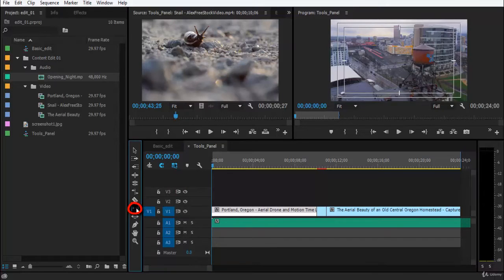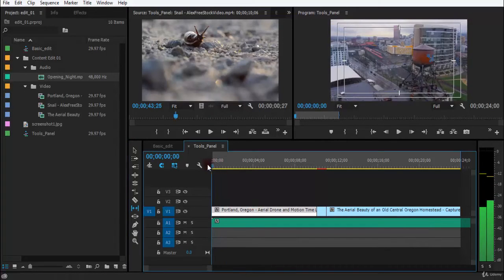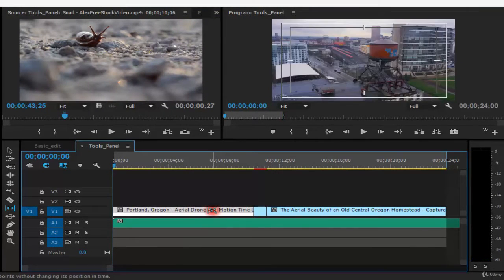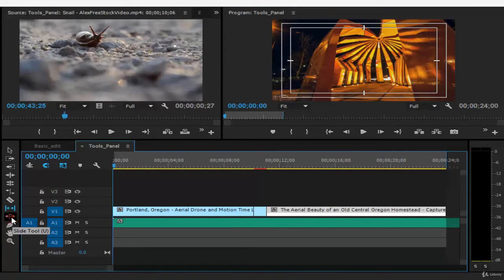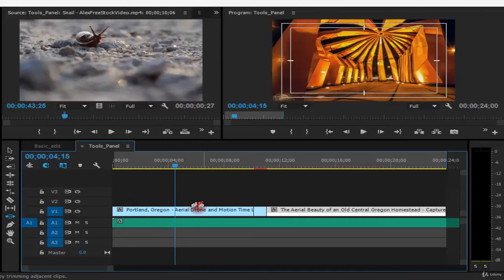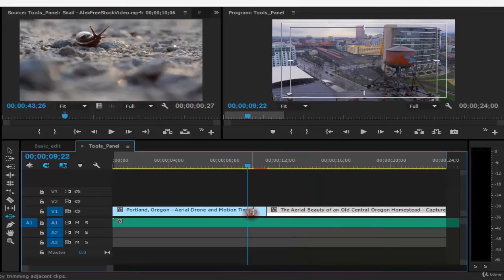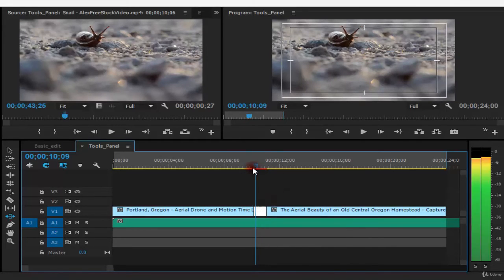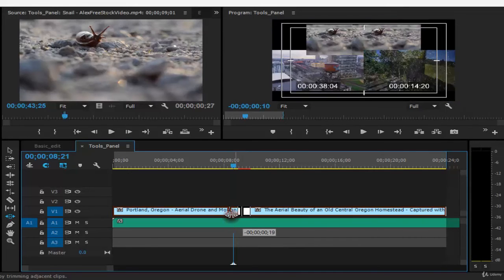021 Tools Slip Slide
021 Tools Slip Slide